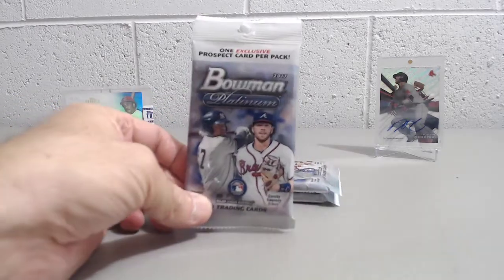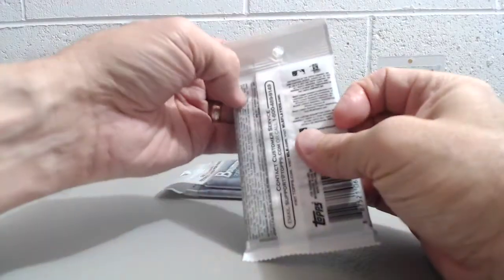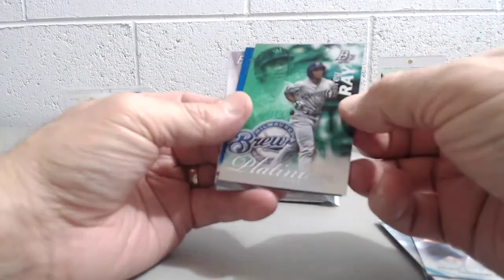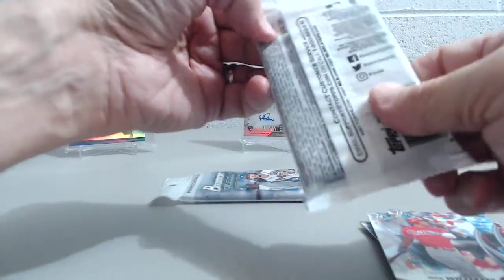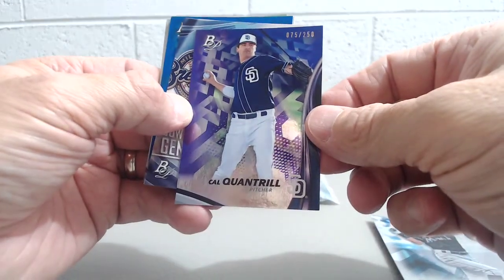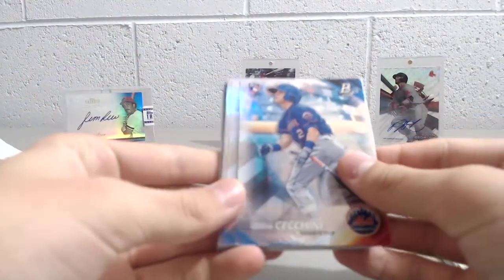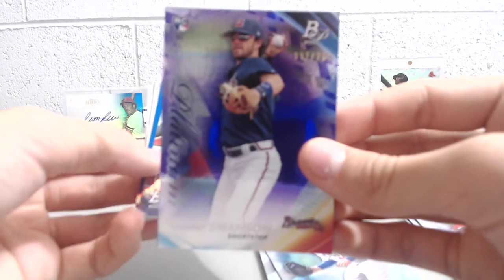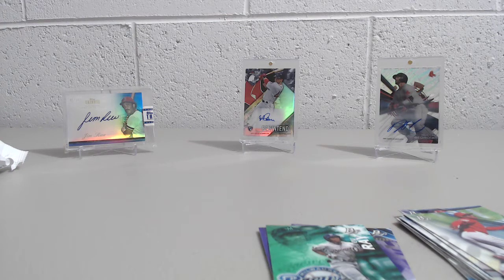2017 Bowman Platinum Rack Pack Break 3 packs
Check out this retail exclusive 2017 Bowman Platinum 3 Rack Pack Break.